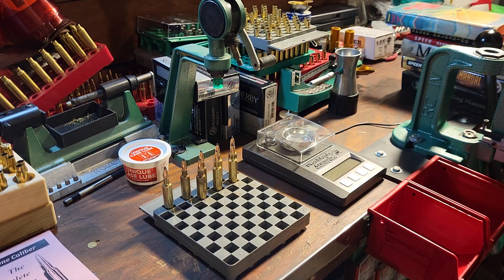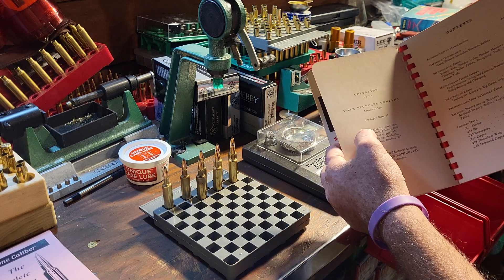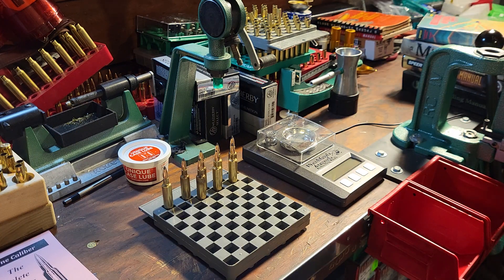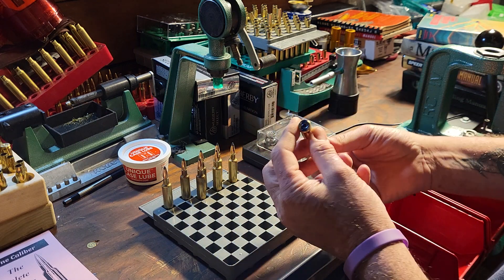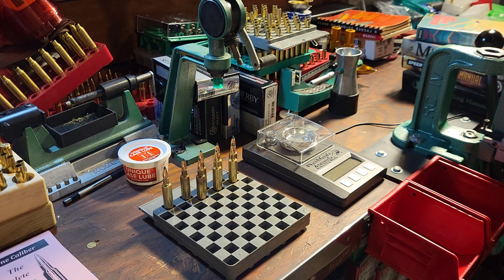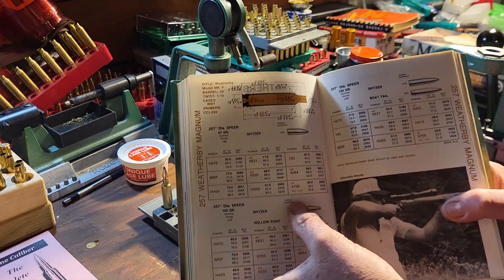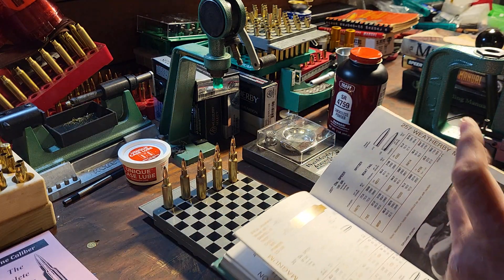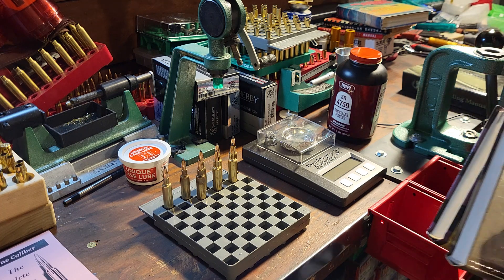257 Weatherby fire-formed from 7mm mag brass - WHERE TO FIND THE LOAD DATA???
In this video, I show where you can find, read, and research for yourself, information on reduced loads for the 257 Weatherby.  This information can be used to help fire-form 7mm mag brass into 257 Wby.